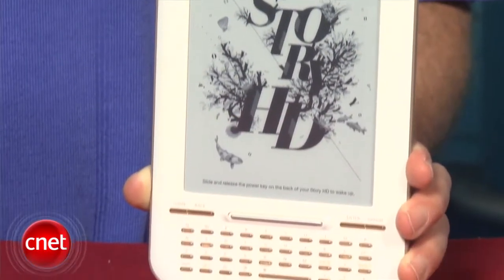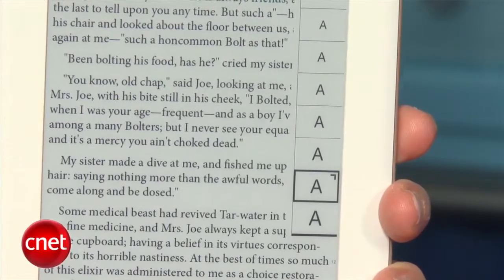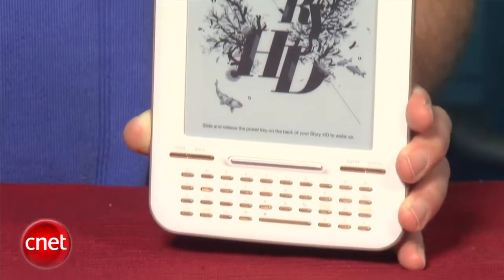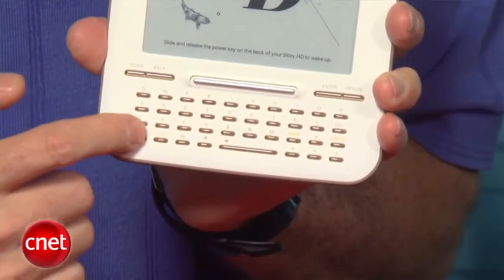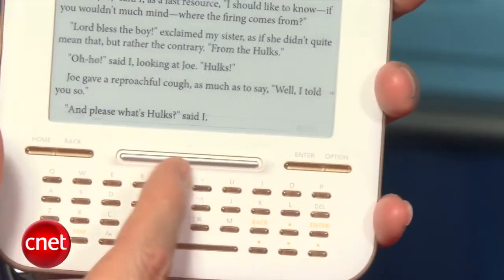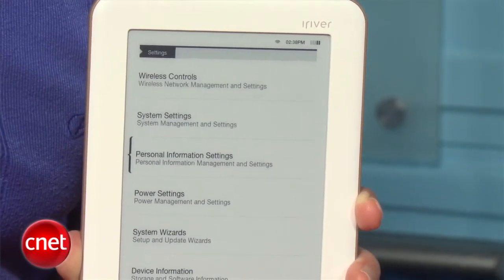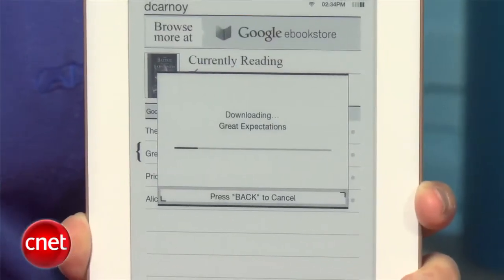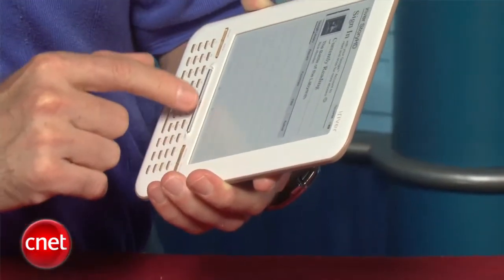iRiver Story HD E=Book Reader